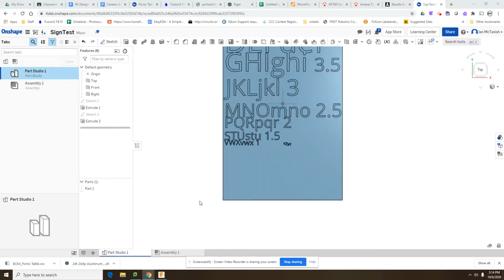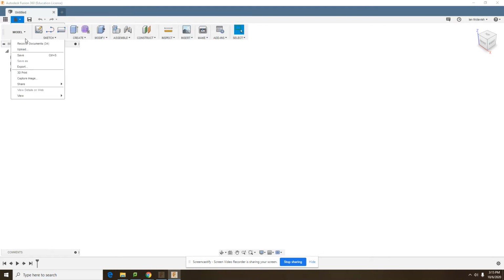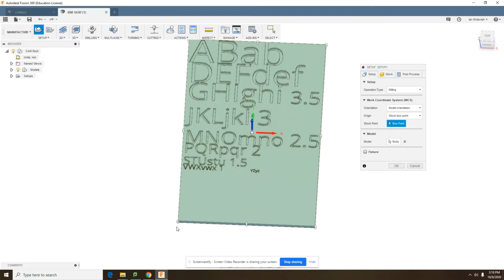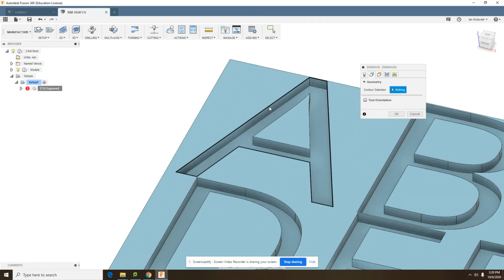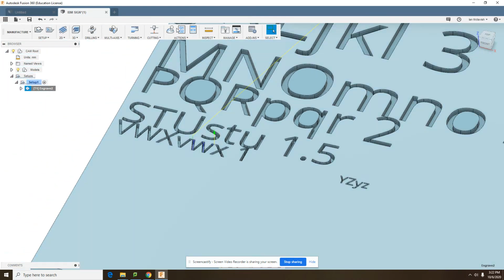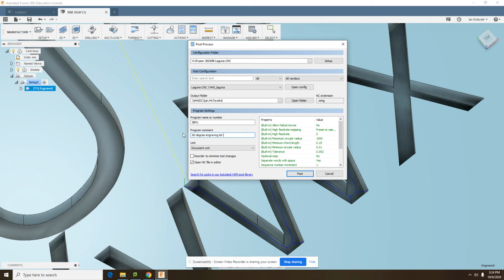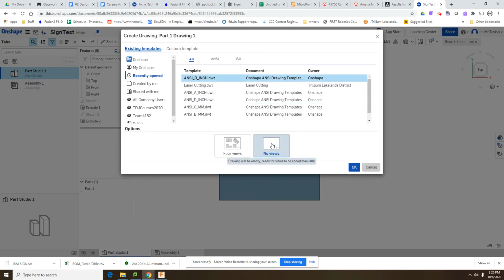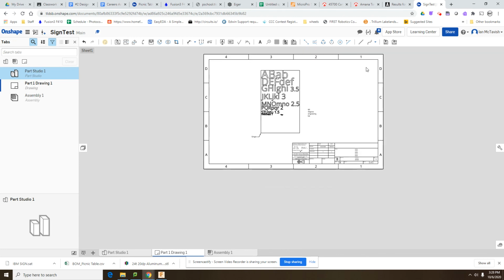Setting up the sign to cut on the CNC machine: Oct 6, 2020 3:28 PM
After you make your sign in onShape, follow these steps to prepare the GCode for the CNC Router.